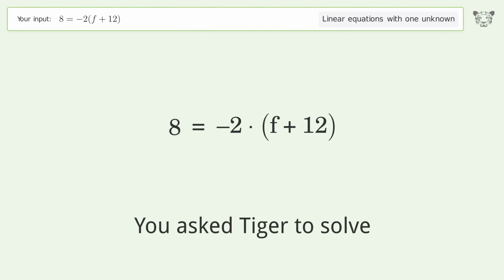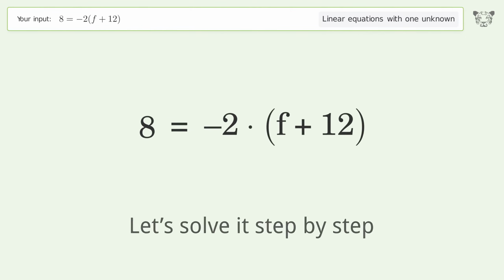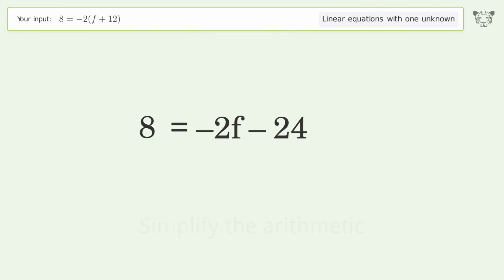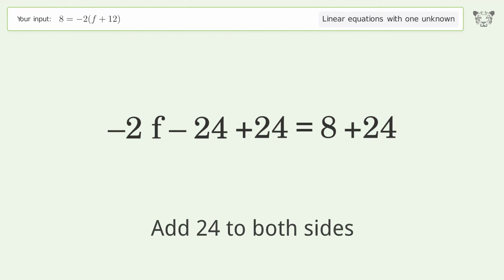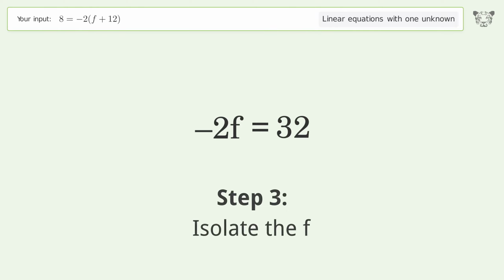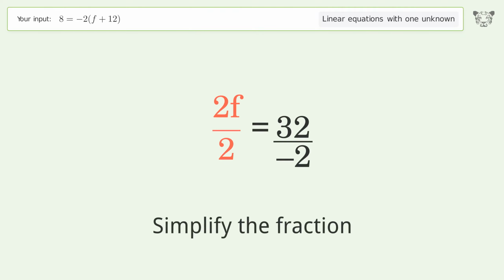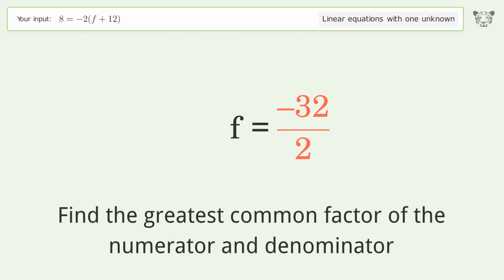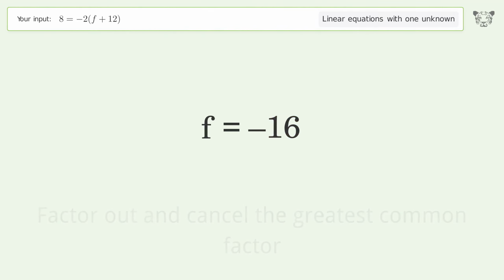Solve 8=-2(f+12): Linear Equation Video Solution | Tiger Algebra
Struggling with 8=-2(f+12)? Watch our step-by-step video on Tiger Algebra to master this linear equation effortlessly.